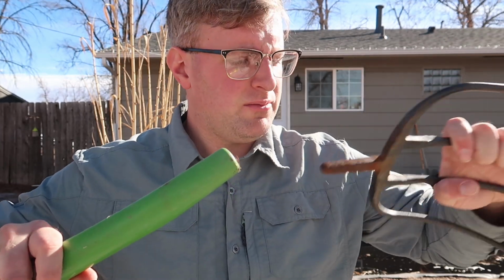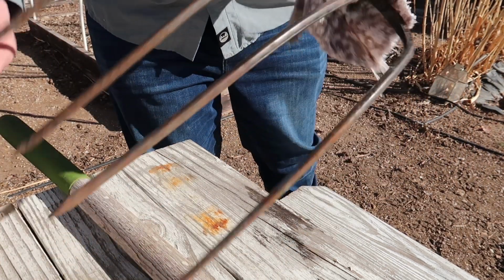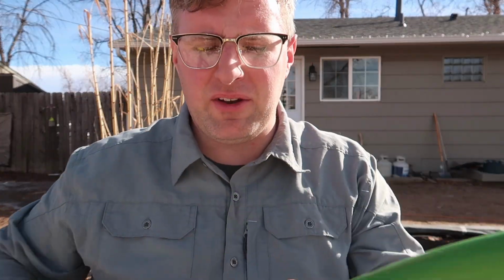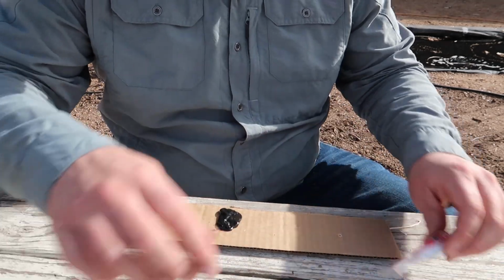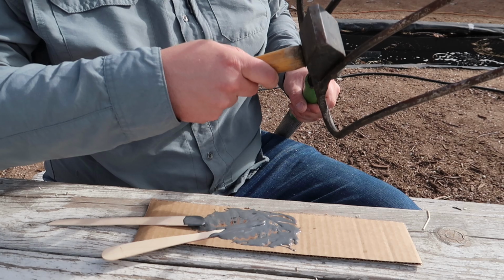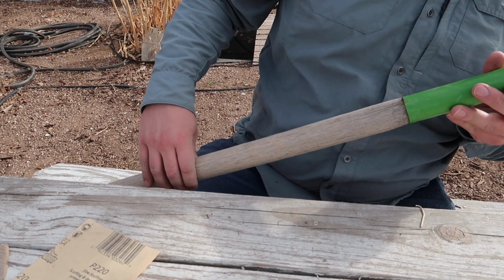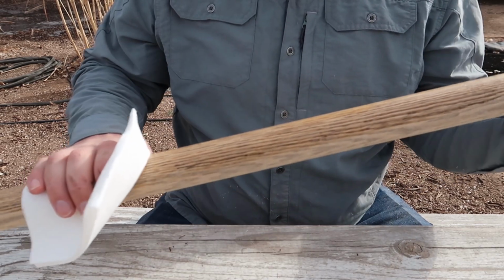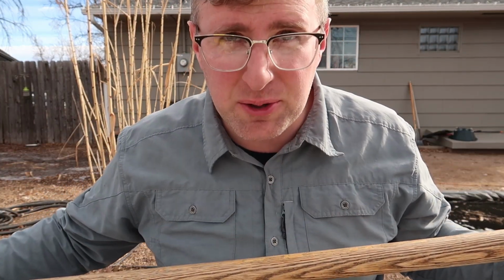Fixing My Farm Fork because we’re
Fixing my tools before replacing them. It saves money and its less wasteful. On this Frabby farm video I teach you how to fix your tool!